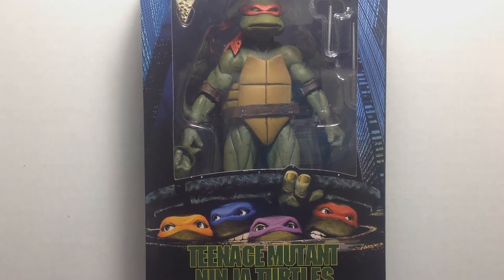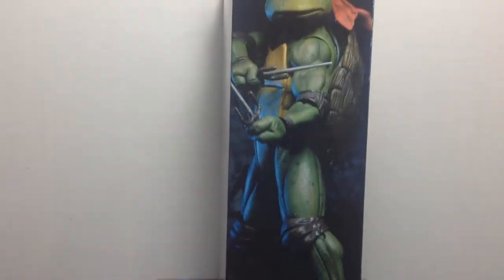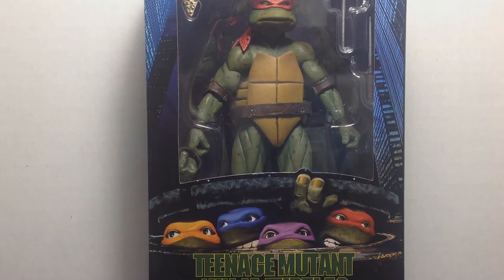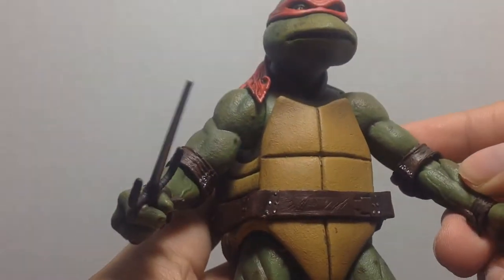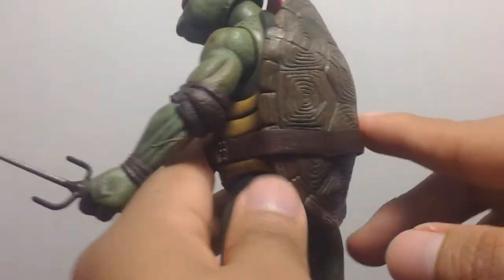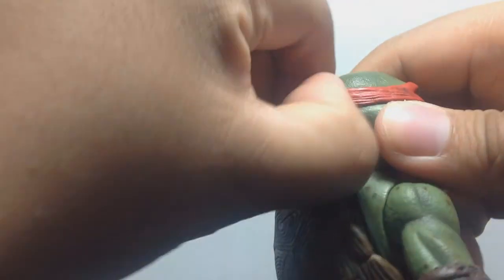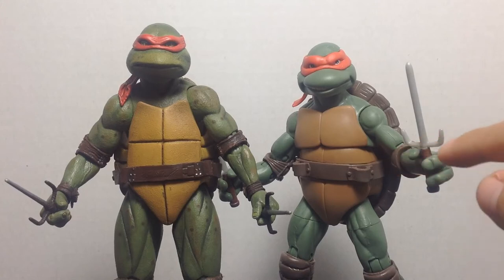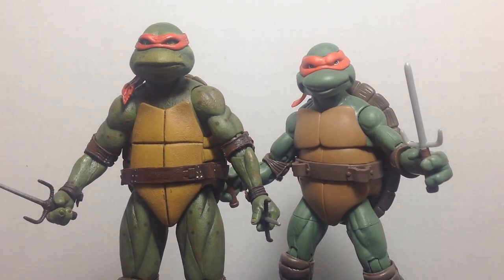NECA Teenage Mutant Ninja Turtles 1990 Movie: Raphael (Gamestop Exclusive) Action Figure Review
This is Super late, but here you have it, the NECA TMNT - Raphael from the 1990 film of the same name.